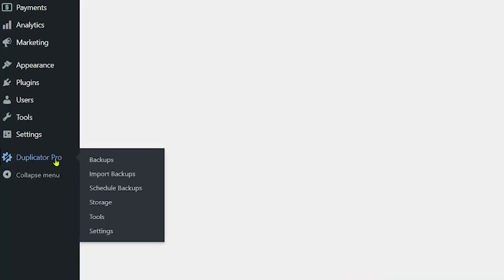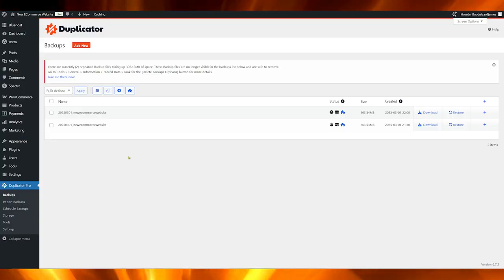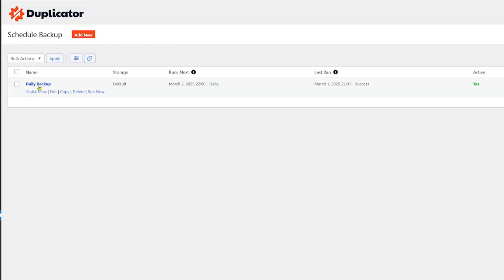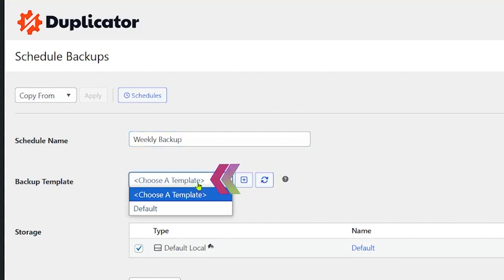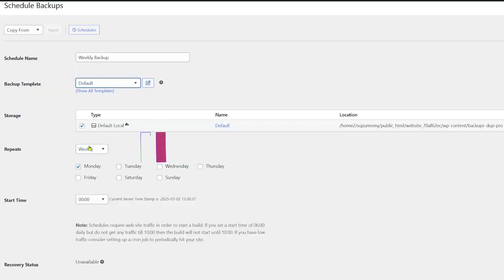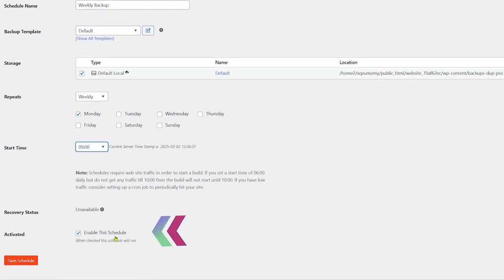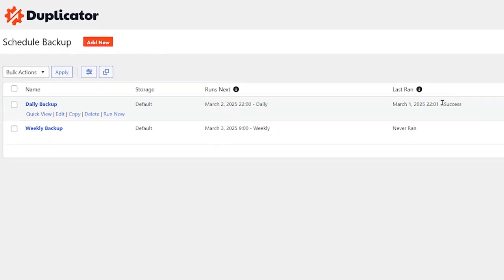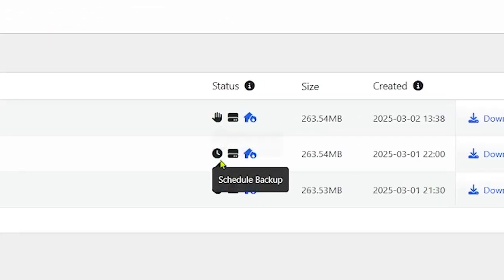The BIG Mistake You're Probably Making With Your WordPress Backups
Stop wasting time and potentially causing problems for yourself by manually backing up your WordPress site.

The biggest mistake you can make is trying to remember to do backups yourself. Take that issue off the table by following this method instead to save your WordPress site.

0:00 Should You Stop Doing Backups.
0:46 Avoid Backup Mistakes.
1:25 How To Create Automatic Backups.
3:33 How To Create A Manual Backup.